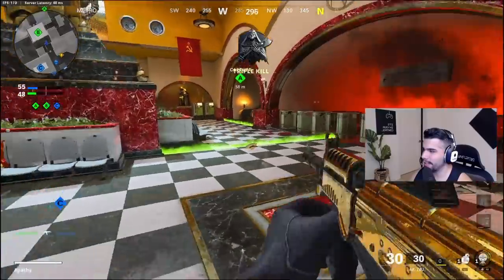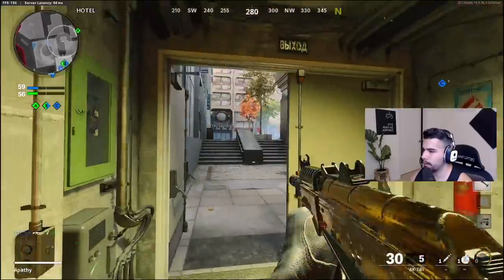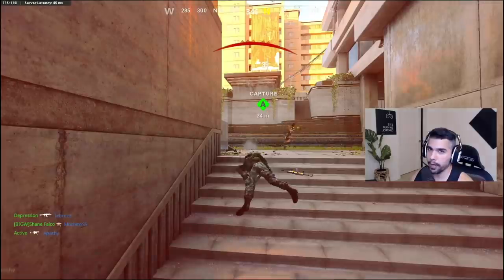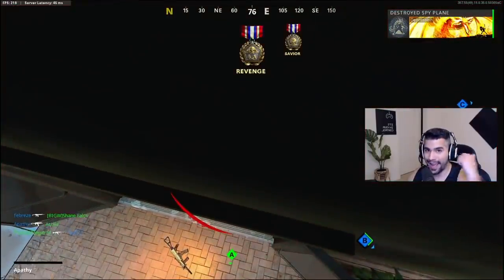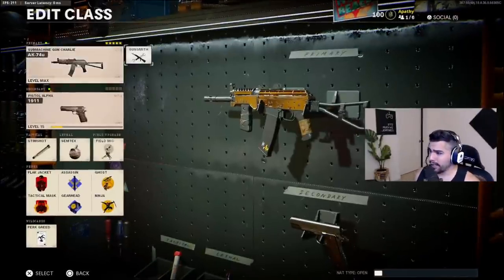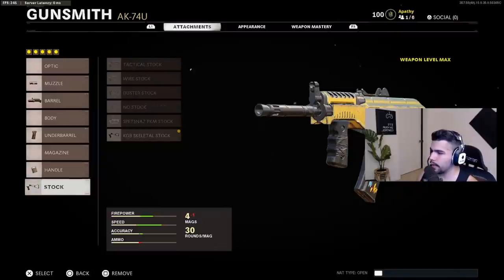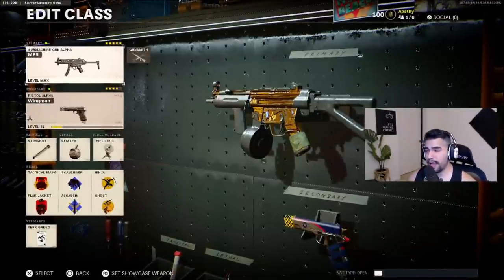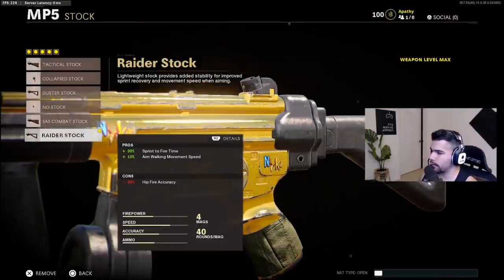The BEST SMG Is... MP5 vs AK74u (Pro Class Setup Cold War)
We compare the AK74u VS the MP5 to find the BEST SMG in Cold War...

MP5 vs AK74u - The BEST SMG Is... (Pro Class Setup Cold War)